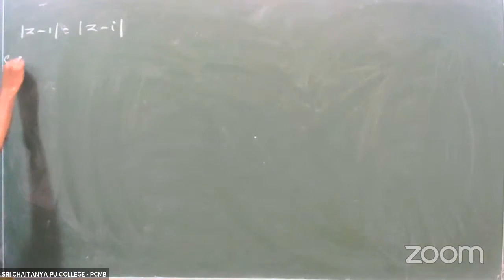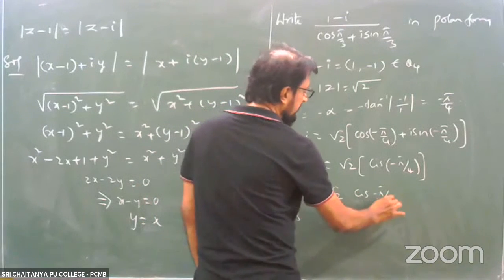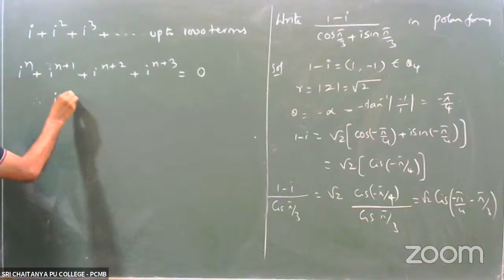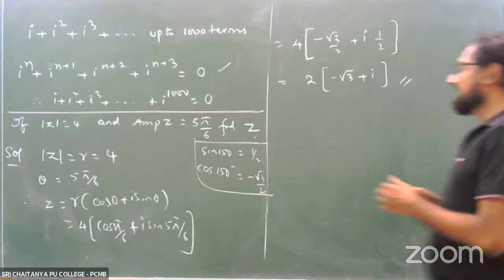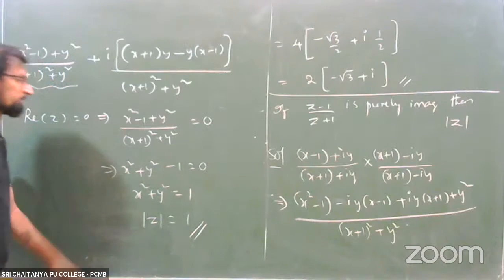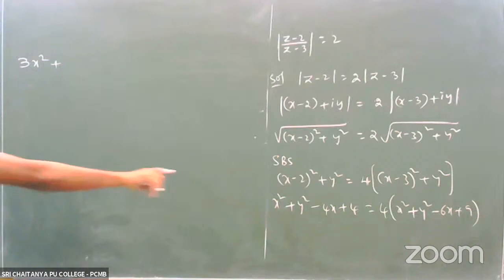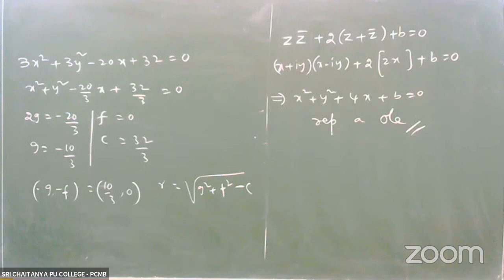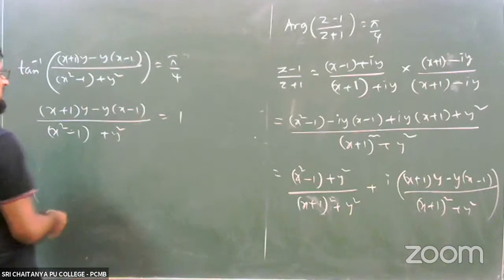SRI CHAITANYA PU COLLEGE - PCMB's Personal Meeting Room